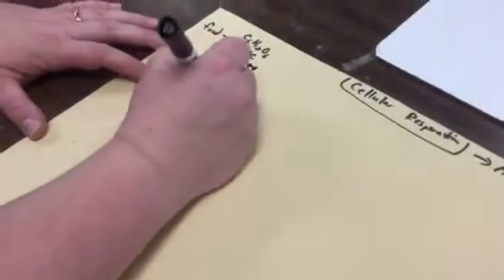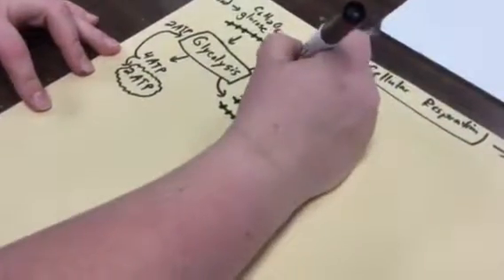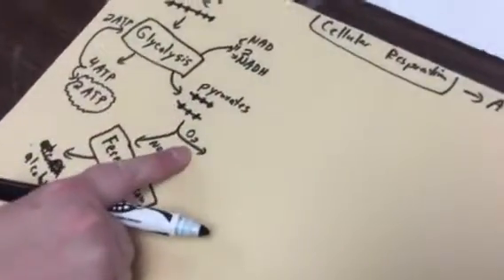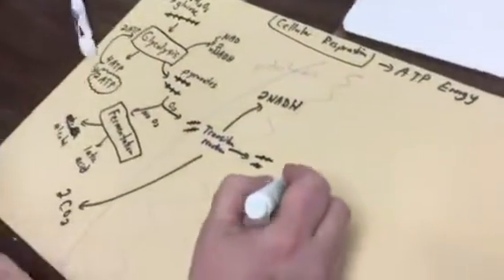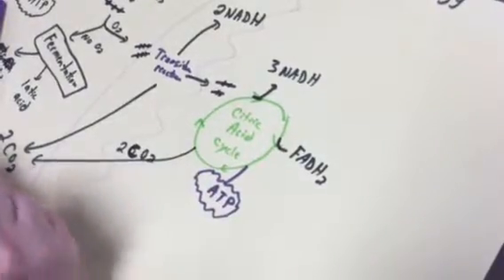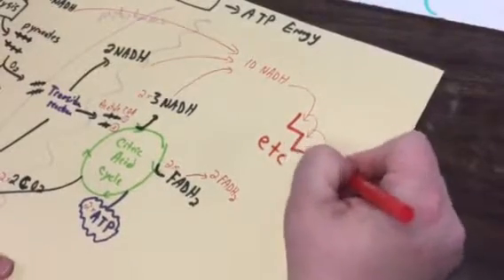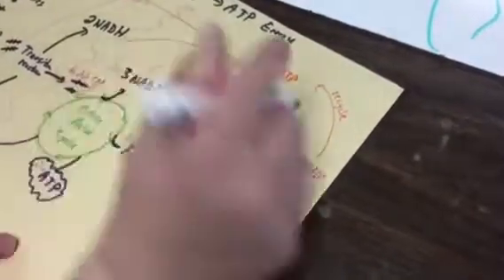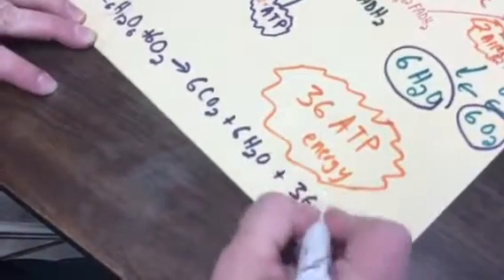WHS 518 cellular Respiration (Wendt)